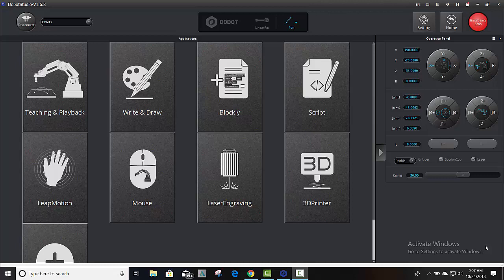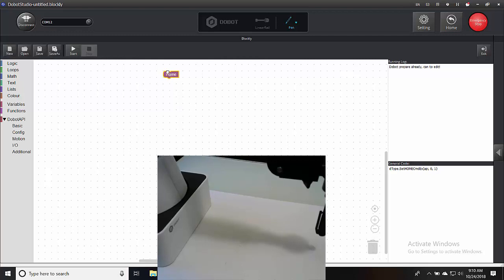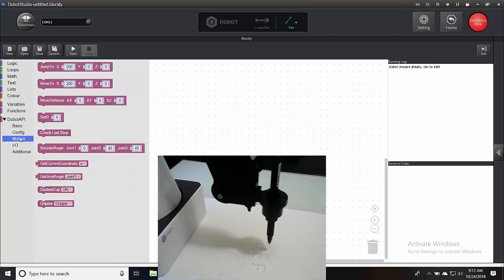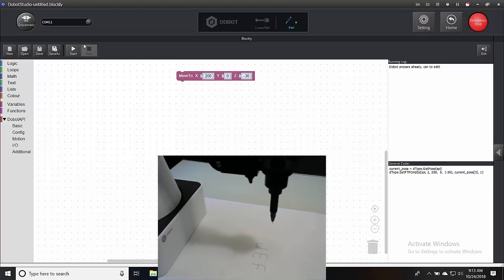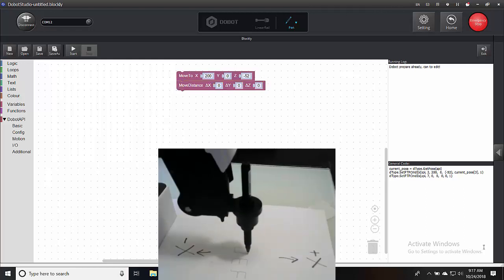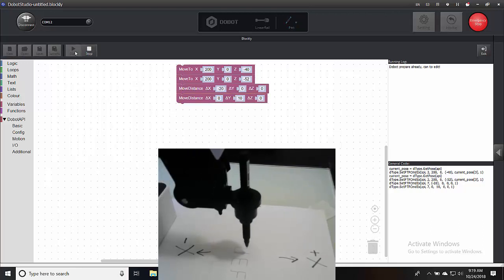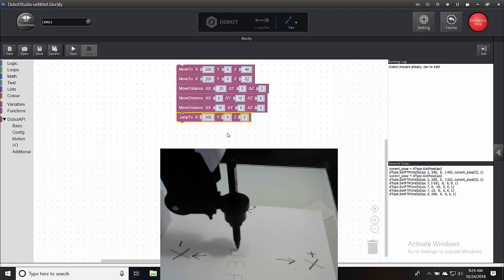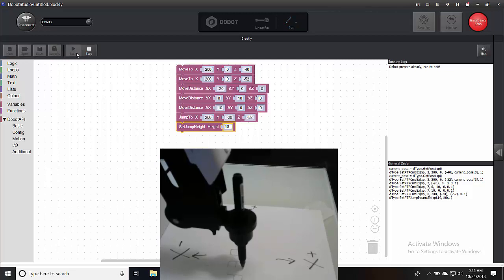Relative and Absolute Movements With the Dobot and Blockly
Please click on the link below for a hard copy assignment that goes along with the video: